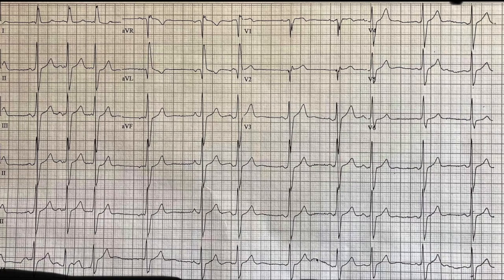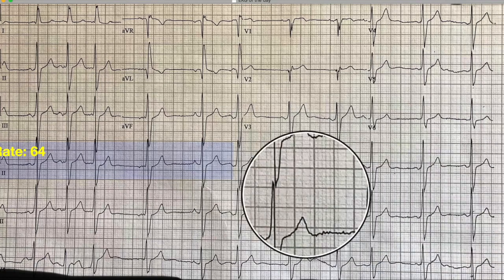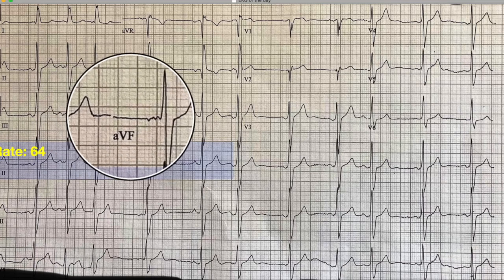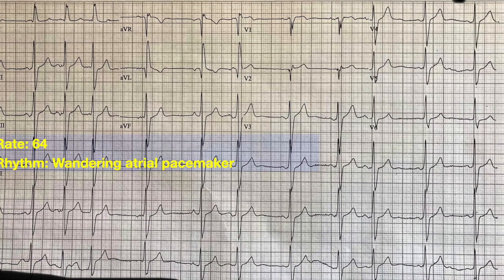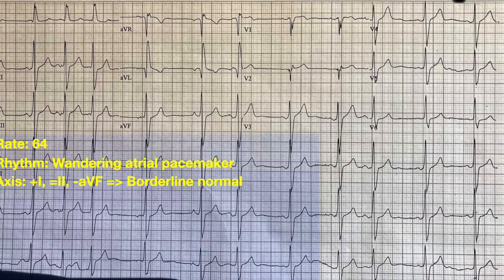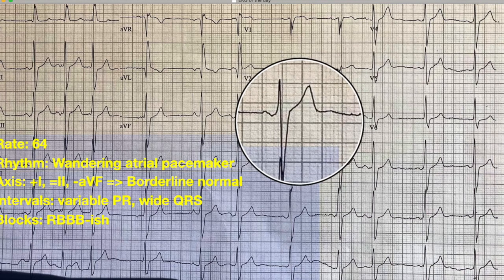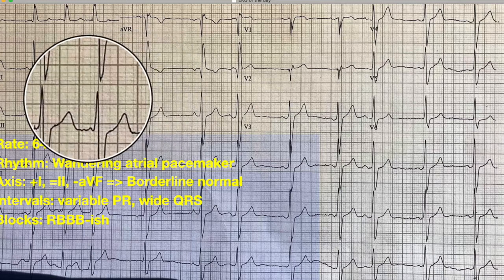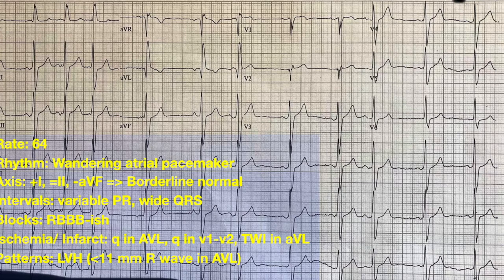EKG of the Week #10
Wandering Atrial Pacemaker